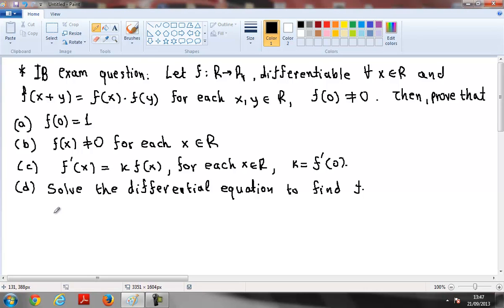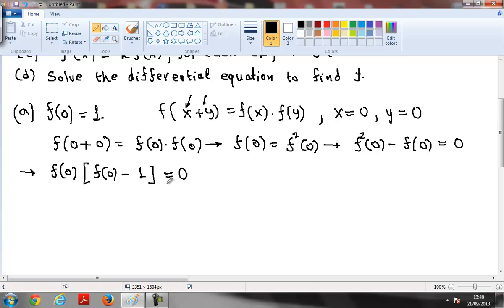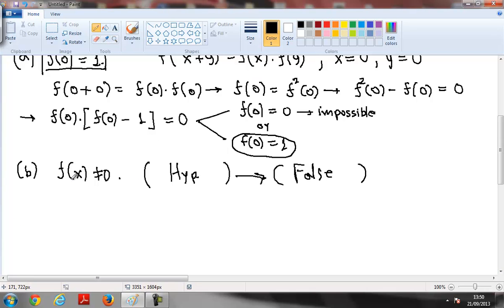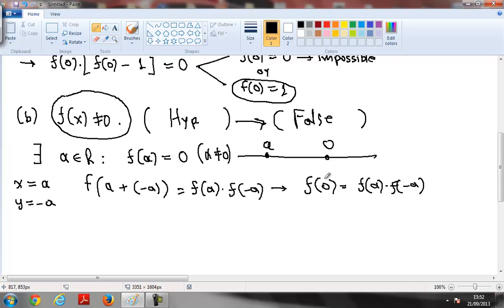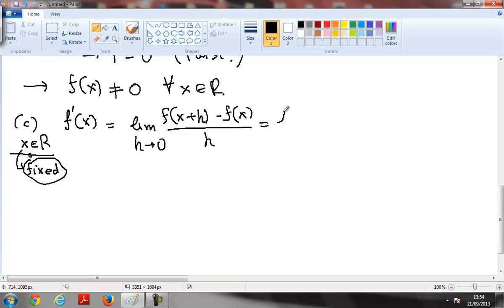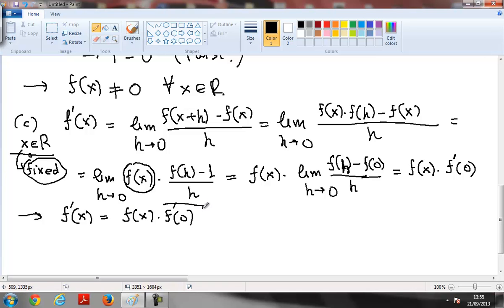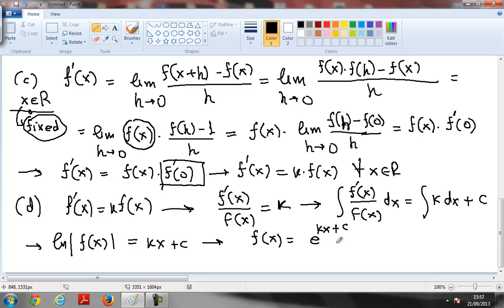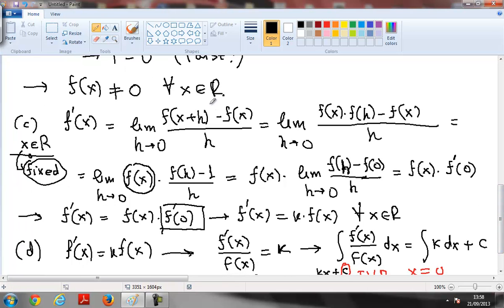hard IB exam Question solved by vasileios bakas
Maths specialist Vasileios Bakas solves a hard - for IB - question on the use of a functional equation and the calculation of the function.